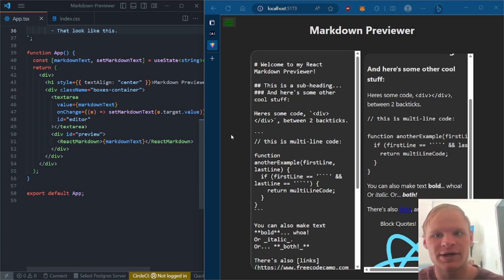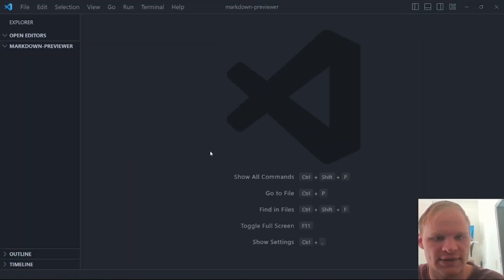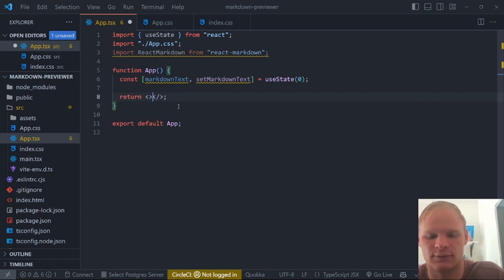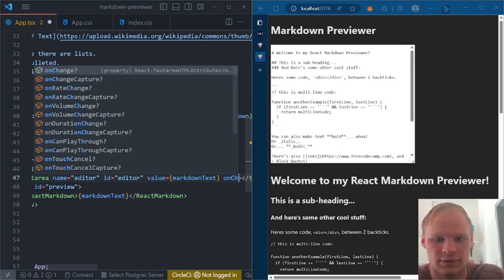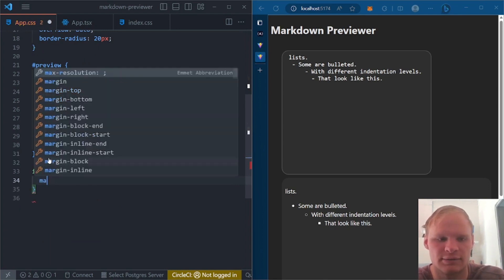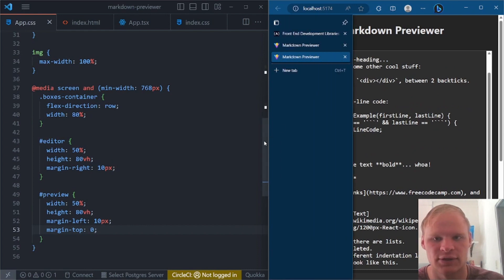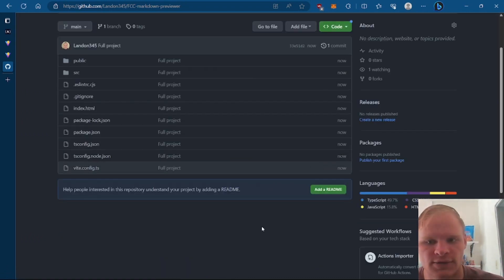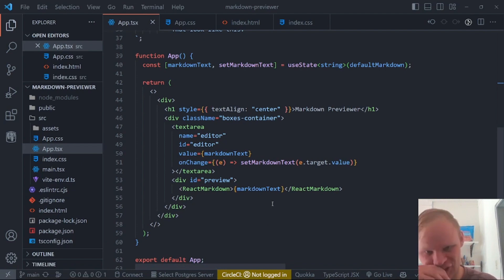Markdown Previewer (Solution) | FreeCodeCamp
Today, we build the Markdown Previewer as described by FreeCodeCamp. This is my second time doing this, so I hope my video quality has improved!